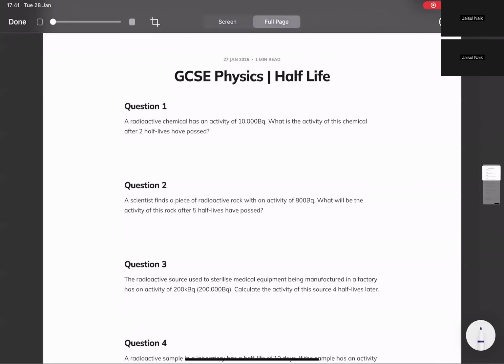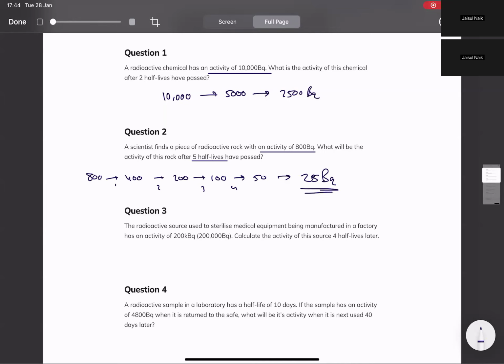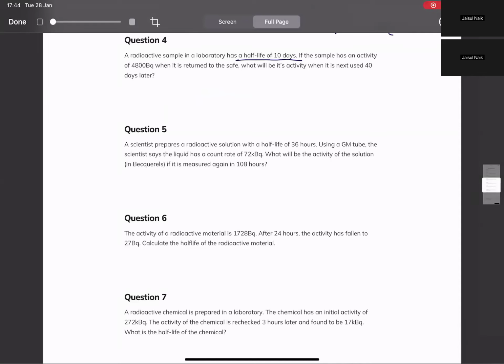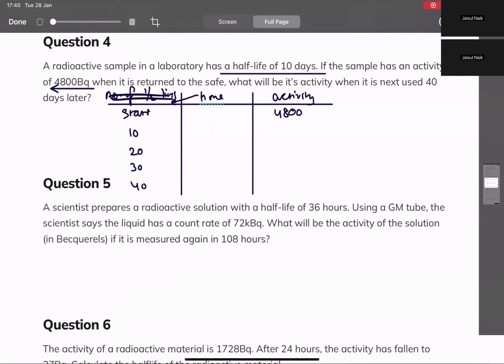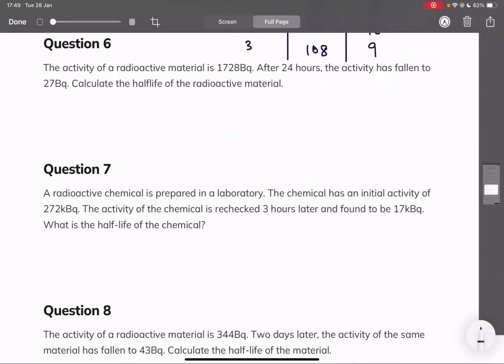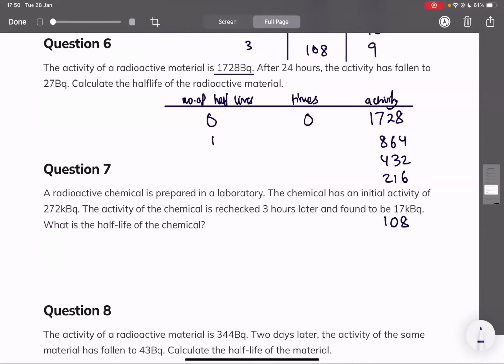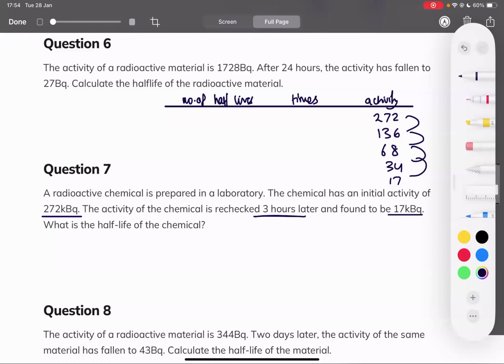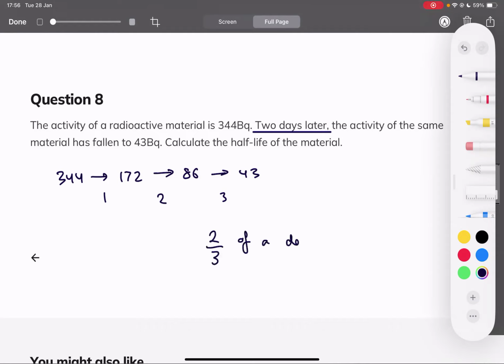Half Life | GCSE Physics (AQA, OCR, Edexcel)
Half Life
Radioactivity and Atomic Structure
GCSE Physics and iGCSE Physics
AQA, Edexcel, OCR